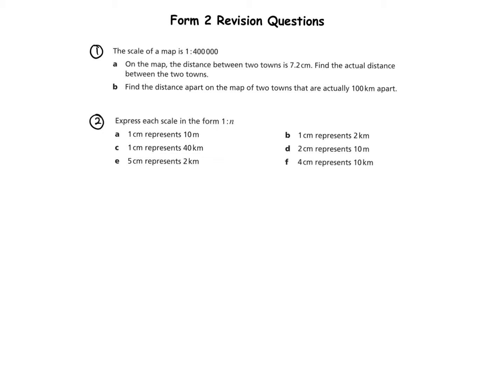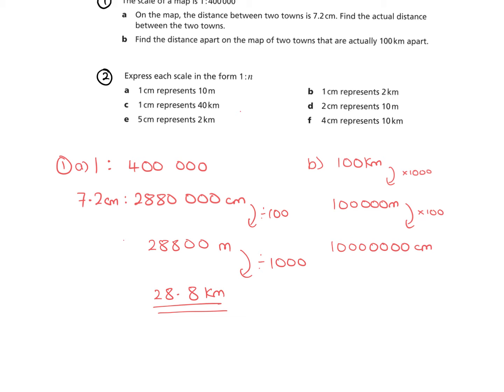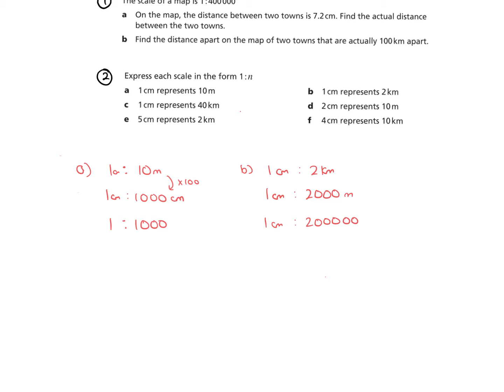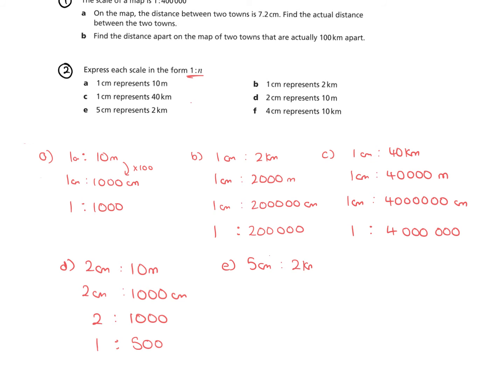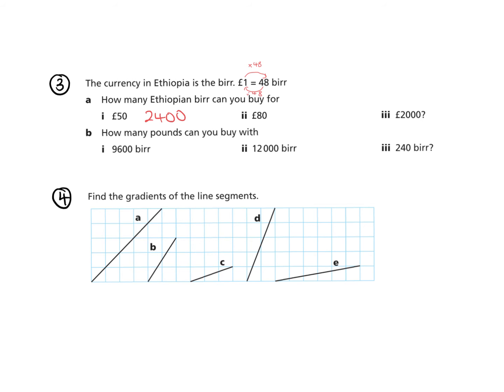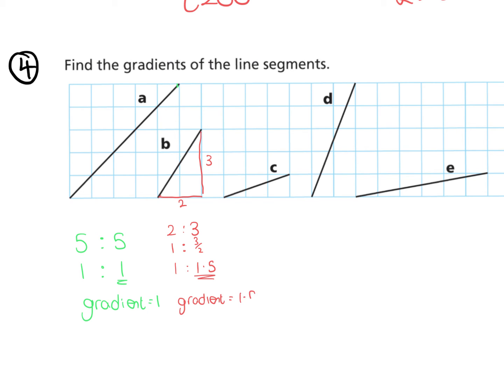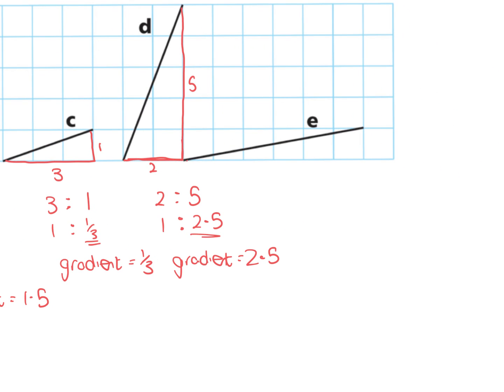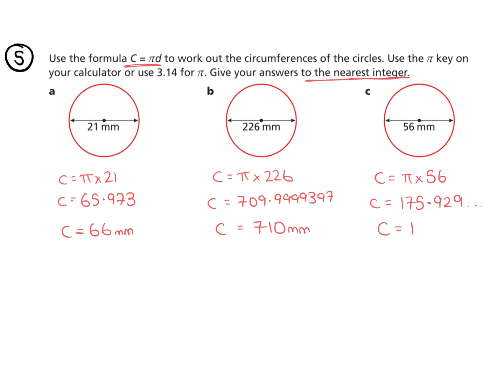More Form 2 Revision